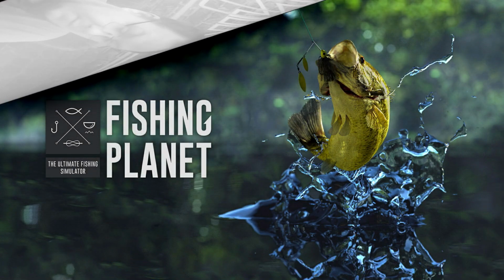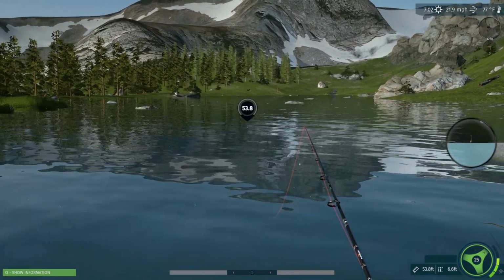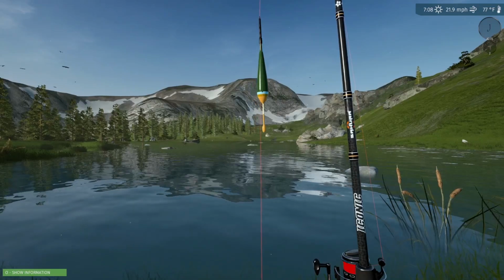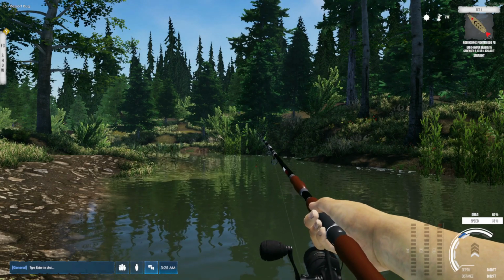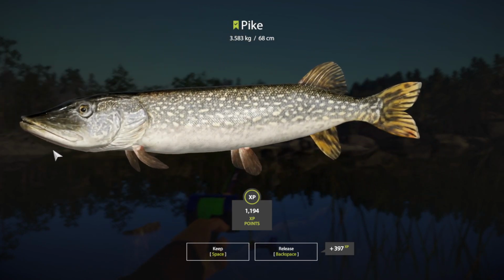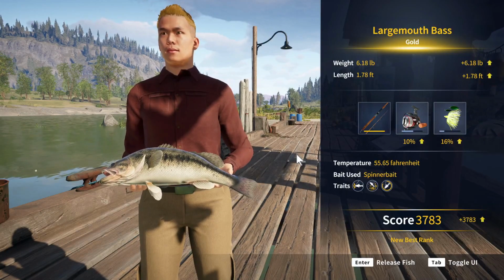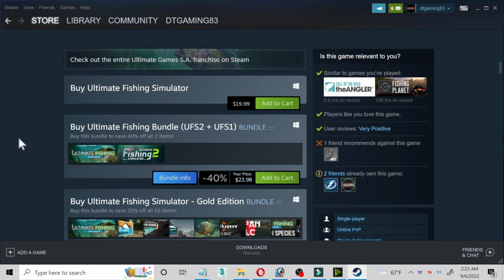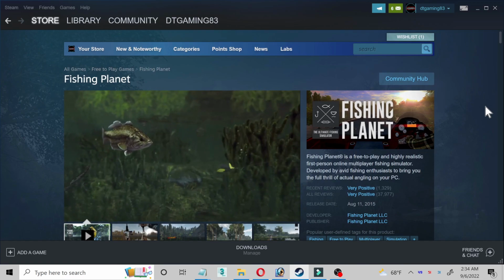Fishing game compilation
Hey guys, So this video we look at 5 different fishing games. Testing the casting, the reeling, the technique in attracting the fish, The fish fighting and finally landing the fish.

The games are in the order of the video

00:00 - Introduction
1:09 - Fishing Planet
3:41 - UFS
7:34 - UFS2
10:36 - Russian Fishing 4
13:55 - The Angler
18:45 - Where to get the games